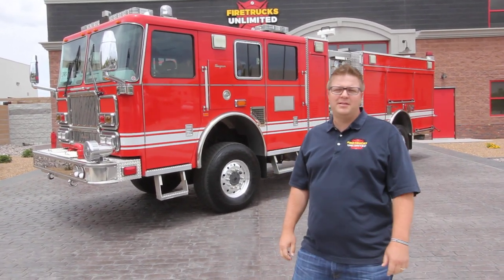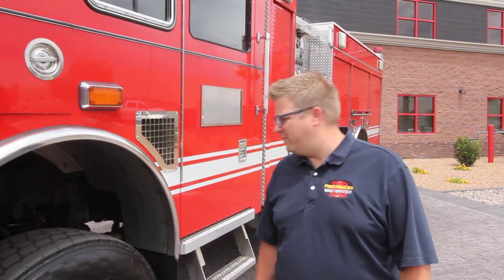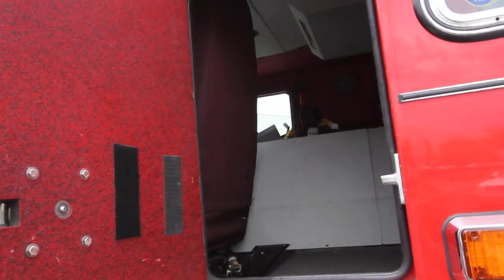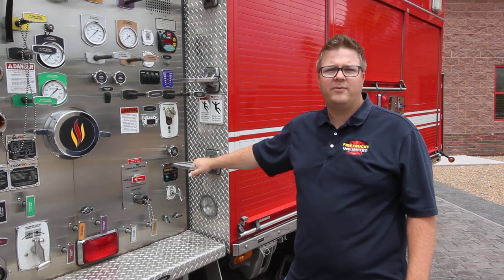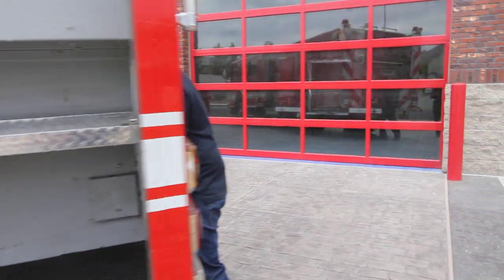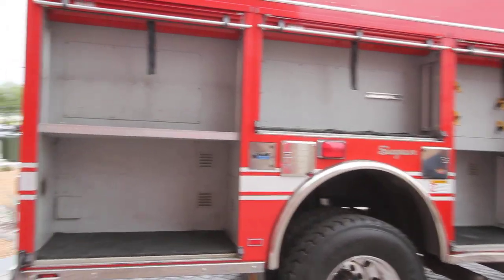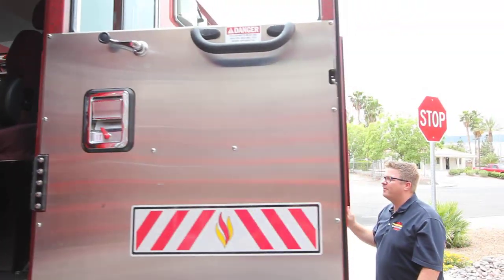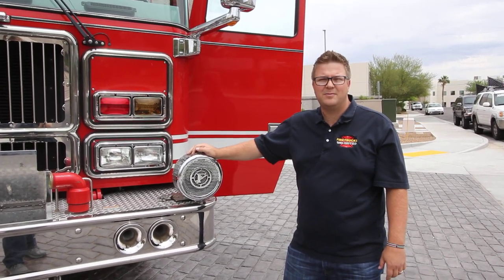2008 Seagrave 4x4 Pumper For Sale - Firetrucks Unlimited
2008 Seagrave 4x4 Pumper Specs

This 4x4 pumper is rugged and ready for any call.   The truck was designed with the operator in mind with tons of user friendly features and tons of upgrades to help you do your job.  This well maintained low mileage truck will not last long.  A sister truck is available.
Apparatus Info
• Condition: Good
• Cabinets Left: 4
• Cabinets Right: 4
• Cabinets Rear: 4
• Cabinets Topside: 4
Chassis
• Mileage: 24,100
• 4 wheel drive!
• Cab Seats: 6 (4 SCBA Seats), Durawear material
• GVWR Front: 21,000 lbs.
• GVWR Rear: 27,000 lbs.
• Length: 32′
• Width: 116” mirror to mirror
• Height: 120″
• Wheelbase: 210″
• ALCOA aluminum wheels
• Jake brake
• Anti-lock brakes
Cab
• Firecom system pre-wire (no headsets)
• Air Conditioning
• Federal Q Mechanical siren
• Air horns
• Electric siren (Whelen)
• Stero system with speakers
• 12 volt charging points
• Ruggedized Linex interior
• Computer mount
• Remote controlled heated mirrors
• Hi idle
• Exterior access door for officer turnout gear
• Map light
Body
• Rescue style with topside compartments
• Roll out shelving (transverse and rear)
• Pegboards
• Full height with roll up ROM roll up doors
• Behind the cab transverse compartments
• SCBA bottle storage in fenders
• Hinged aluminum hose bed cover
Engine
• Make: CAT
• Model: C13
• Hours: 1,318
• Fuel Type: Diesel
Transmission
• Make: CAT
• Model: CX31
• Type: Automatic
Pump
• Make: Waterous
• Model: CMU two stage
• GPM: 1,500
• Stainless steel pump panel
• Pump heat pan
• FRC ProS pressure governor
• Running board hose tray (OS)
Water Tank
• Gallons:750
• Material: Poly w/ UPF lifetime warranty
Foam
• Make: FoamPro Model 3012 Hydraulic
• Gallons: 15 - Class A, 15 - Class B
• FoamPro offboard Power Fill system
Suctions
• Drivers Side: (1) 6″, (1) 2.5″
• Officer’s Side: (1) 6″, (1) 2.5″
Discharges
• Driver’s Side: (2) 2.5″
• Officer’s Side: (1) 4.5”, (2) 2.5″
• Front: (1) 2.5″ with hose tray
• Rear: (1) 2.5”
• Crosslays: (2)
• Piped For Deck Gun?: Yes w/ Task Force Tips riser
Lighting
• Emergency Lights: Whelen Lightbars (3) and 100 series LED
• Scene Lights: Whelen
• Telescoping Lights: FRC
• Work Lights: Unity
• Spotlights: Federal Signal remote controlled (2)
• Traffic Director: Whelen LED
• Compartment: LED strip lighting
• Opticom emitter
Additional Features & Loose Equipment
• Ladder compliment: Duo Safety – 24’, 14’, 10’